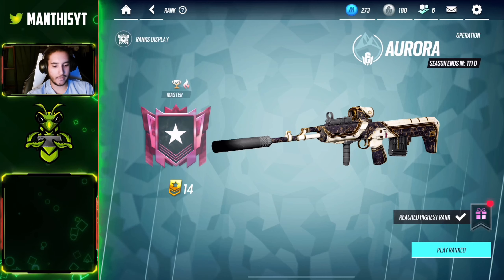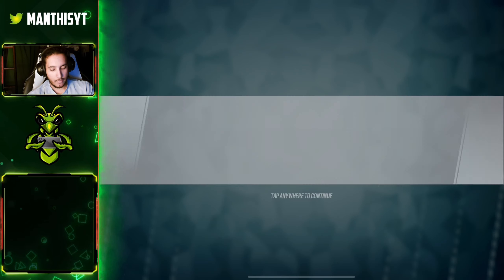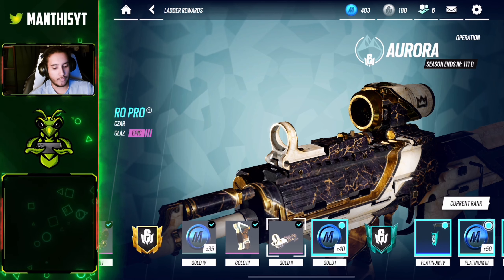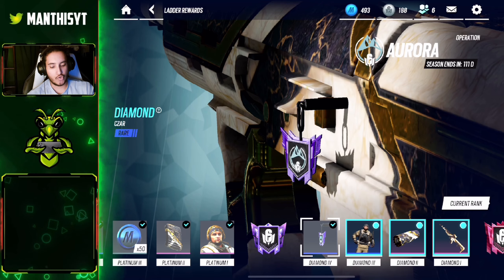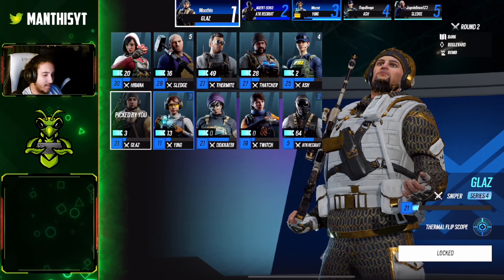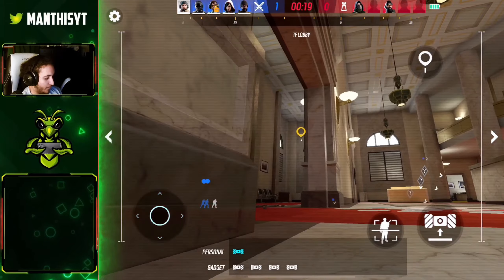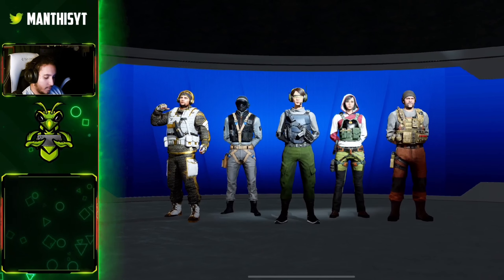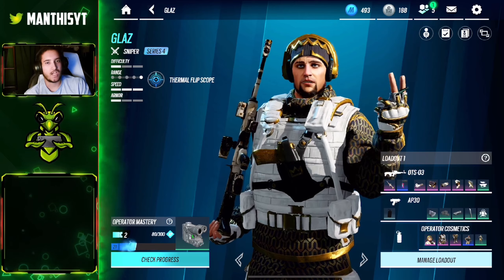Glaz’s FREE SKINS in Rainbow Six Mobile!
We are taking a look at Glaz's Skins from the Rainbow Six Siege Mobile Rainked Rewards and trying out his build in-game.

Timestamps:
0:00 Collecting Rank Rewards
1:47 Glaz Gameplay w/ Rank Skins
3:05 Outro
FAQ

I edit with a mobile app called LumaFusion, it costs $20 and has lots of features from green screening to custom effects, titles, and transitions

Why did you stop making Critical Ops Videos?
I am trying to expand my channel and brand to other games.